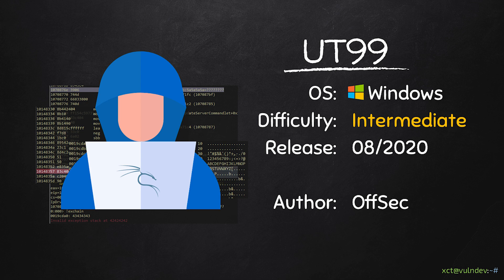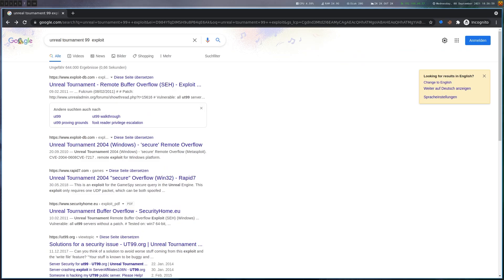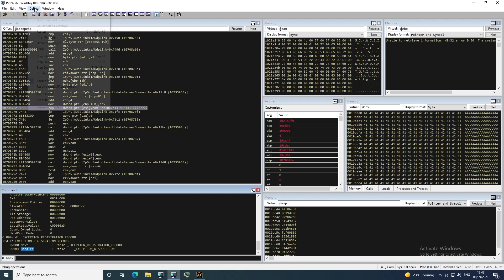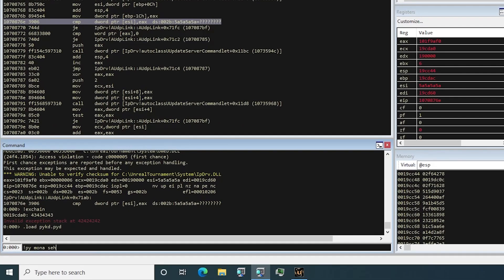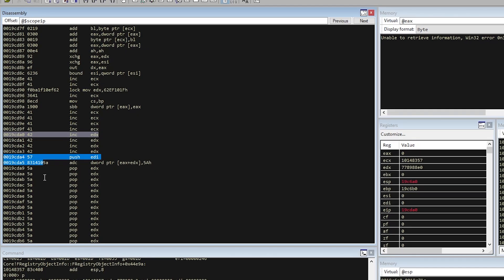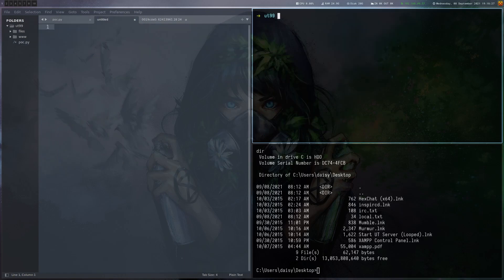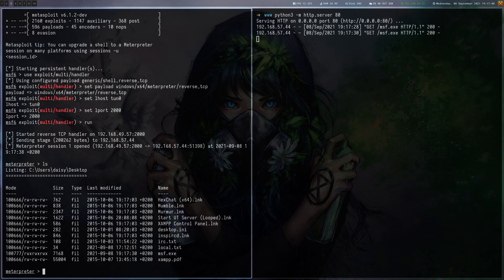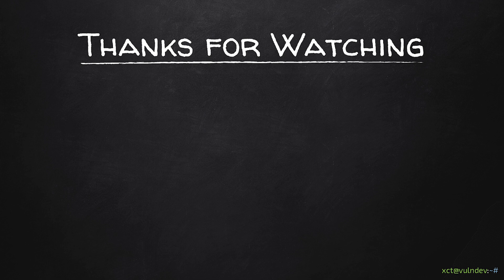SEH Based Buffer Overflow & DLL Hijacking - UT99 @ PG Practice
This video is about UT99, an intermediate windows machine on PG Practice.

Topics:
• SEH Based Buffer Overflow
• DLL Hijacking

[ Timestamps ]
00:00 Intro
00:29 Enumeration
01:43 IRC
02:46 Buffer Overflow
12:42 Shell